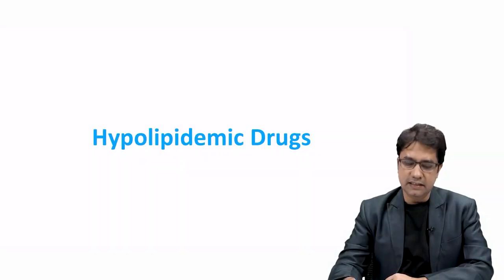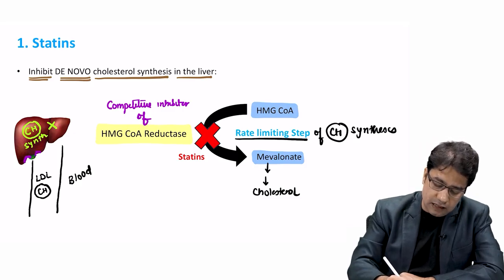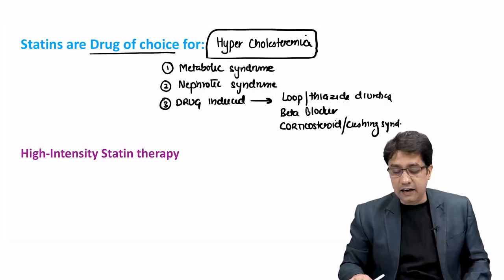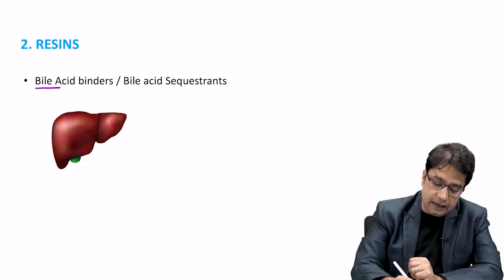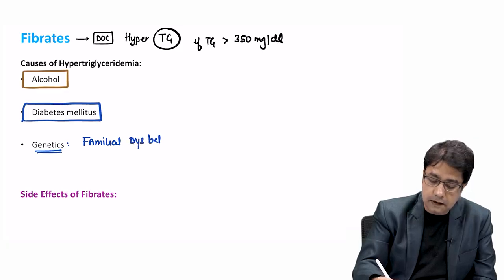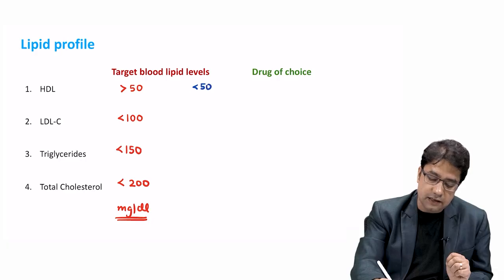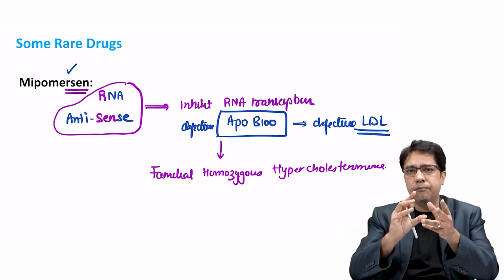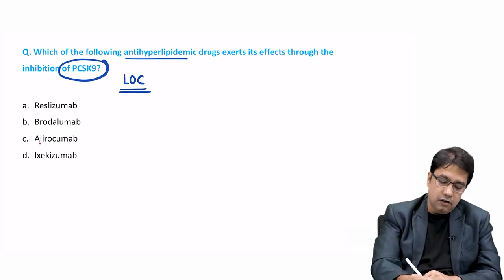20 December 2025